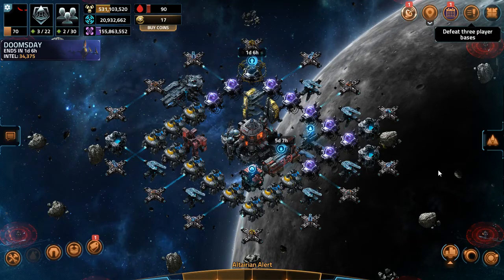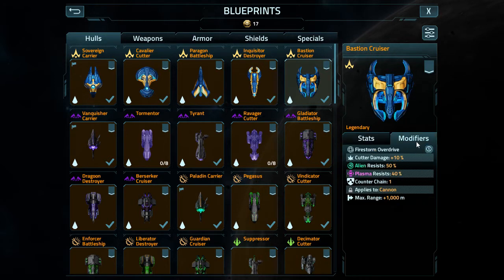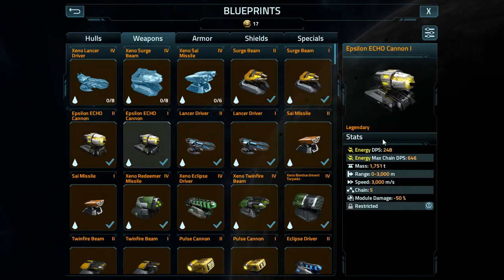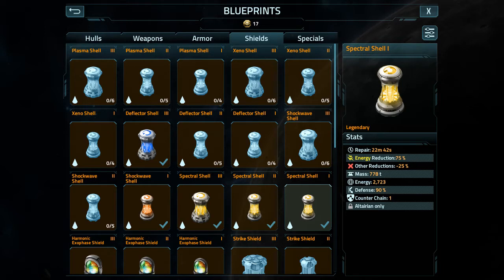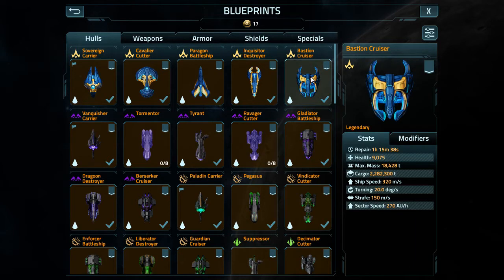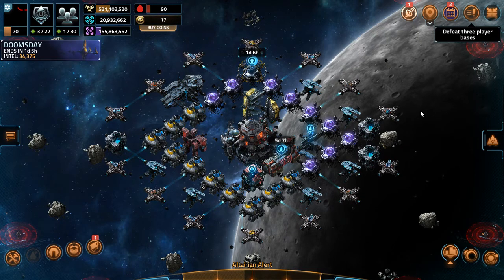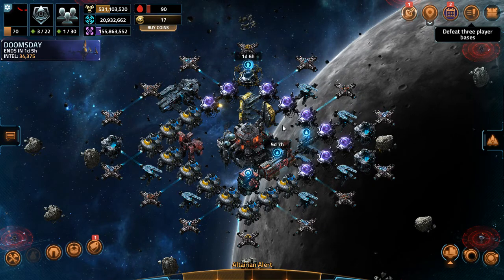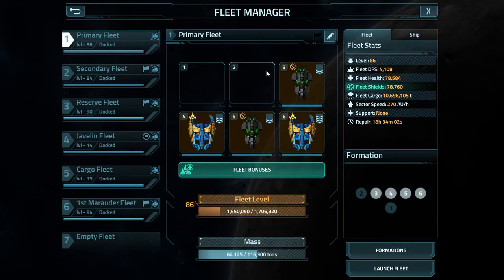VEGA Conflict - Support Class Ships & Example Stats (Idea Concept)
Guess what? I prepared a sample fitting after the video using the sample Support examples. Here is what a Support (Droid) Bastion fitting would look like. Note that if I taken the time to make the test fitting fully, it would have had Support (Droid) Harmonic Beam Capacitor and the Xeno version on it.

Support (Droid) Bastion Test fitting
 6,490 t of 9,214 t
Stats for ship fitting  Stats for Modifiers on ship
 DPS: 496
 Repair: 1h 45m 55s   Cutter Damage: +5%
 Health: 10,669           Alien Resists: 25%
 Shield: 3361                   Plasma Resists: 20%
 Cargo: 1,131,150 t   Counter Chain: 1
 Ship Speed:  370 m/s          Applies to: Cannon
 Turning: 23 deg/s                 Max. Range: +1,000 m
 Strafe: 150 m/s
 Sector Speed: 270 AU/h